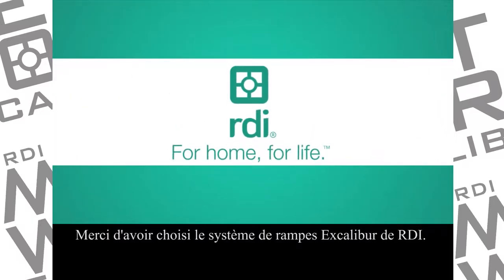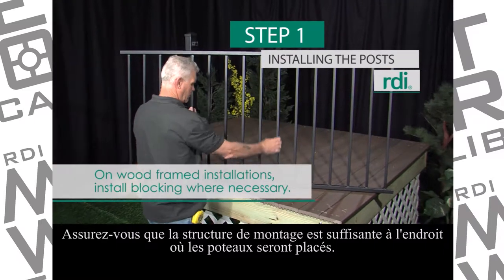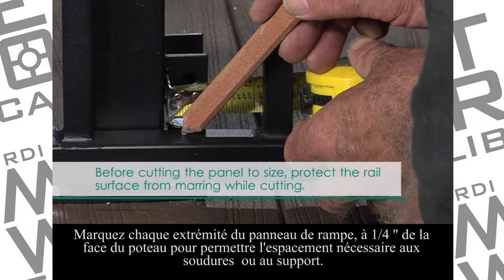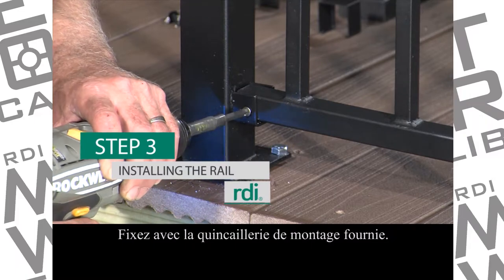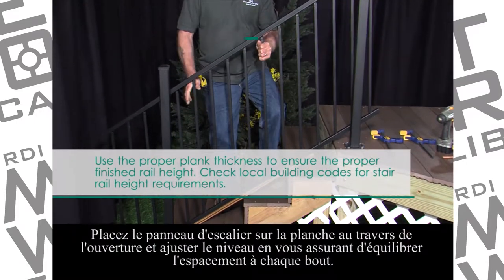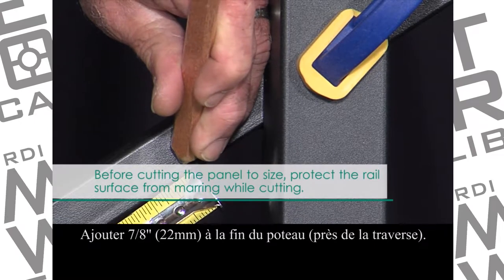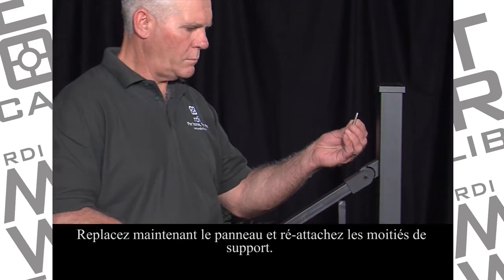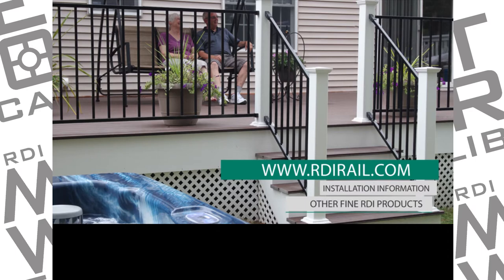RDI Excalibur Railing System